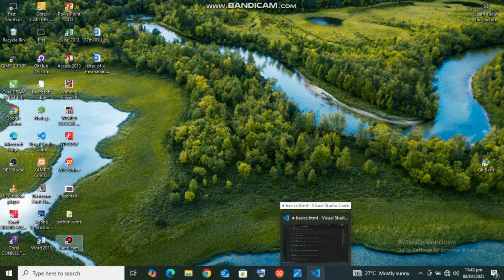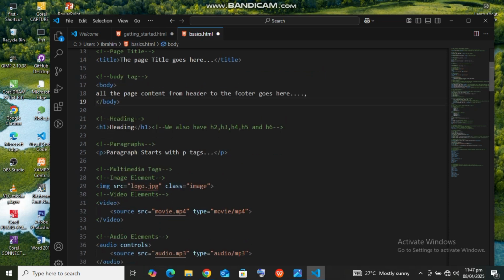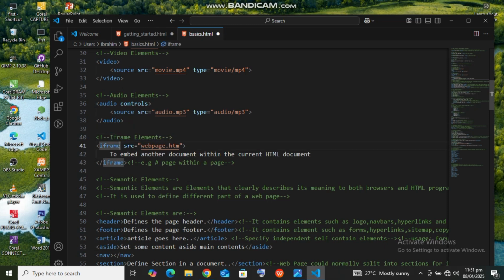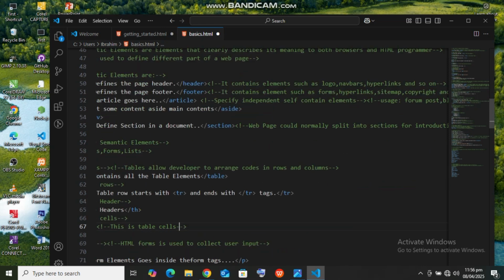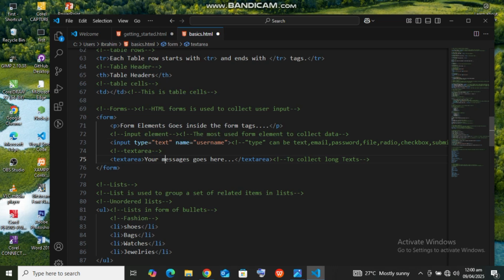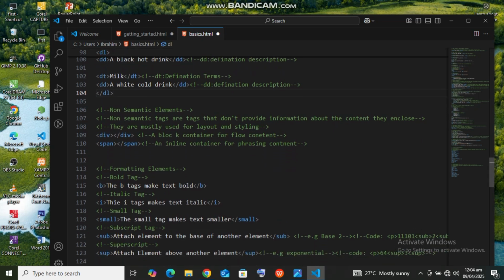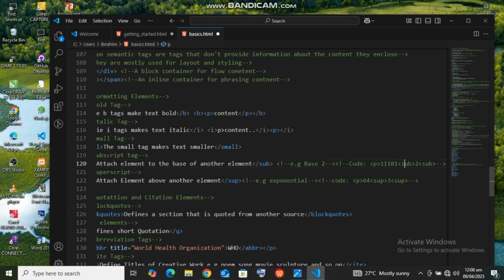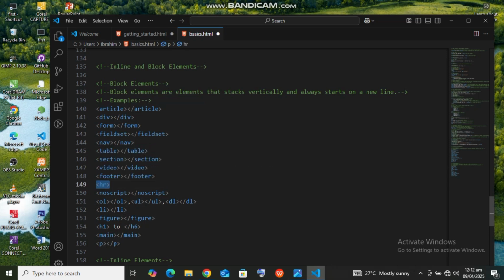Basics Of HTML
In this beginner-friendly tutorial,
We teach the basics of HTML and give you a clear, concise explanation of every essential HTML Basics from html, head, and body, header, footer to text formatting, links, lists, images, and forms.
 this video covers it all.

What You’ll Learn in This HTML Tutorial:
1.What is HTML (Hypertext Markup Language)?
2.Structure of an HTML document
3.How to use the html, head, and body tags
4.Adding headings, paragraphs, and links
5.Embedding images and videos
6.Creating ordered, unordered and definition lists
7.Input forms and form elements
8.Semantic and non semantic Tags

Perfect For:
1.Absolute beginners in web development
2.Students learning HTML for the first time
3.Anyone creating their first website
4.Developers brushing up on HTML fundamentals